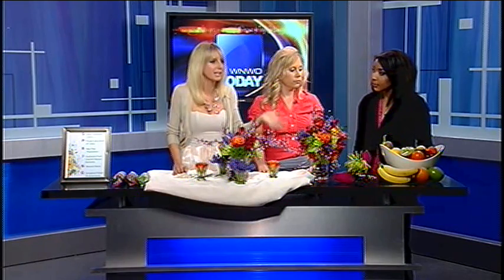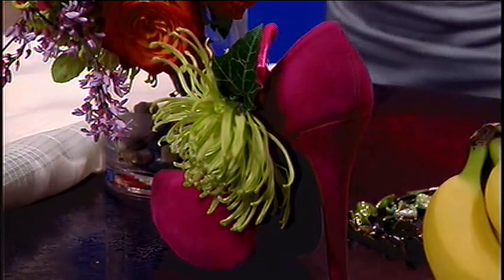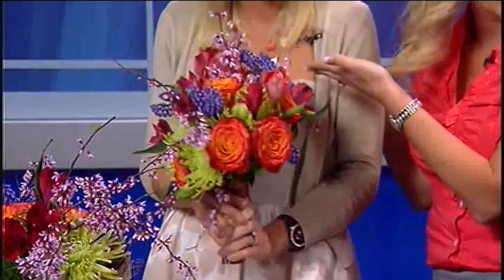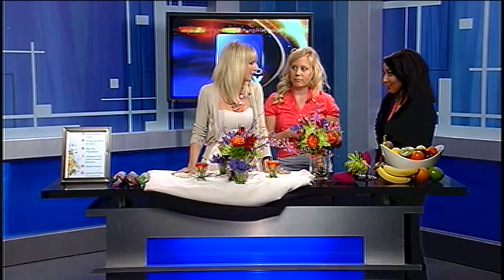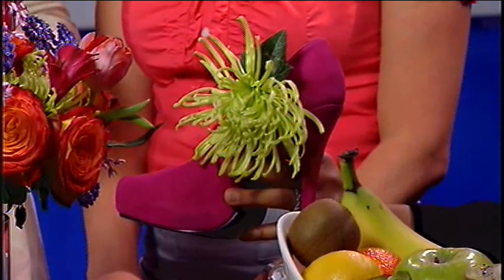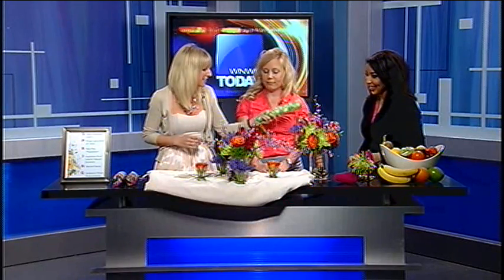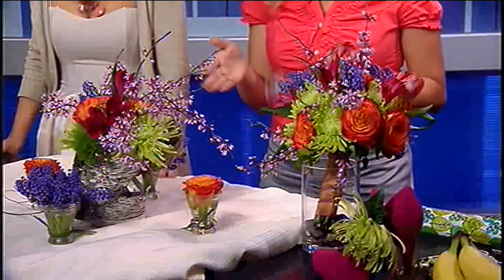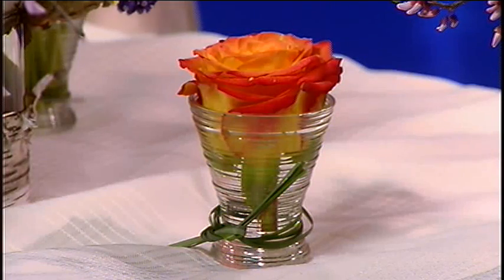Perfecting spring wedding colors and accessories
Nikki Wolfe of Elite Events gives some inspirations and ideas for capturing the beauty of spring for your wedding